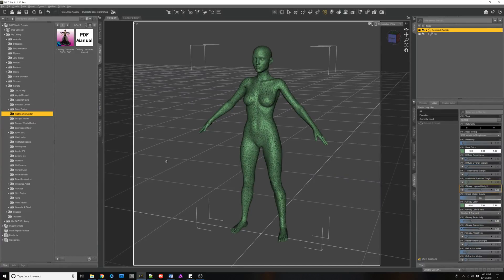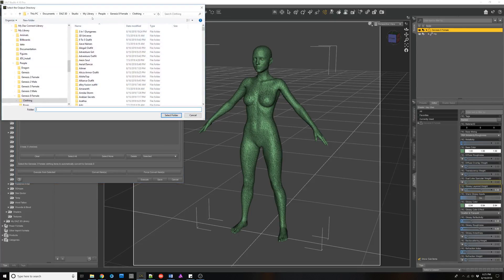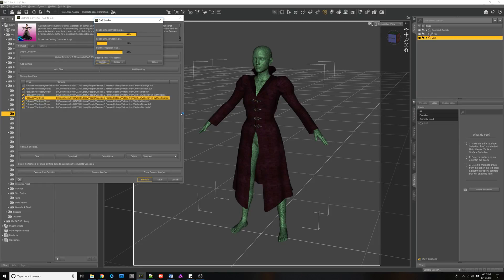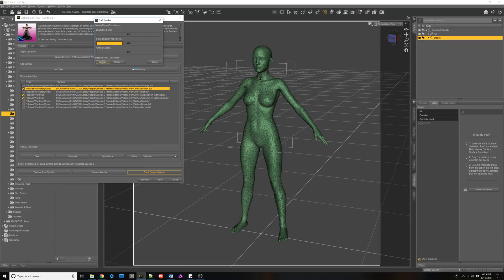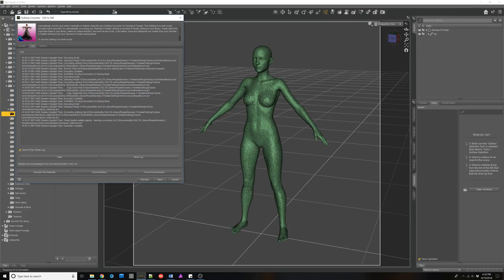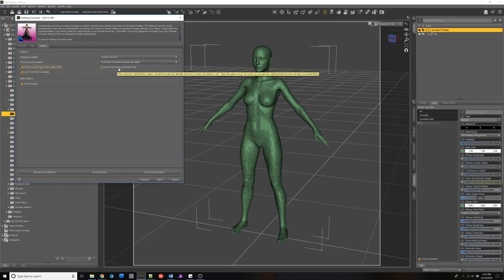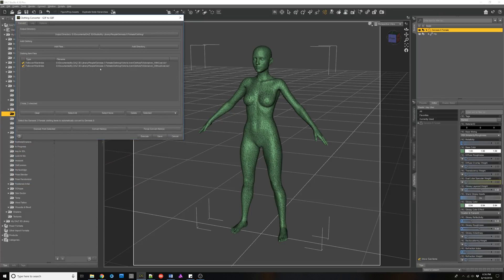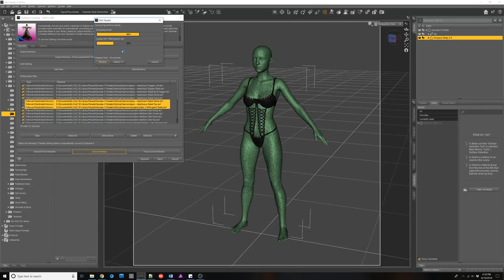Clothing Converter G3F to G8F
Run-through of the Clothing Converter from Genesis 3 Female to Genesis 8 Female for Daz Studio.